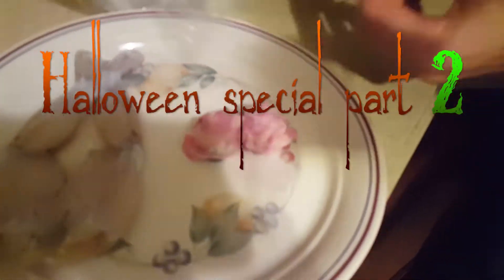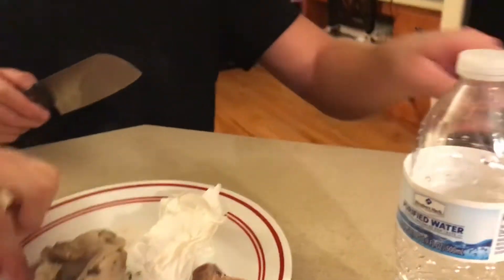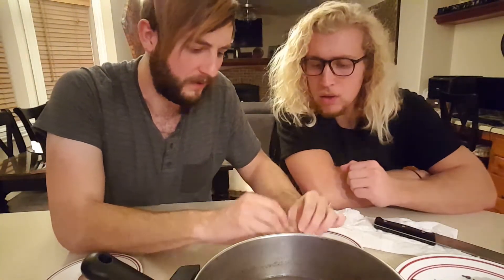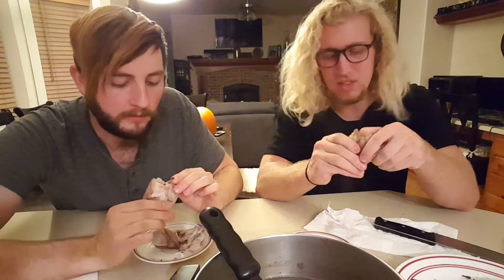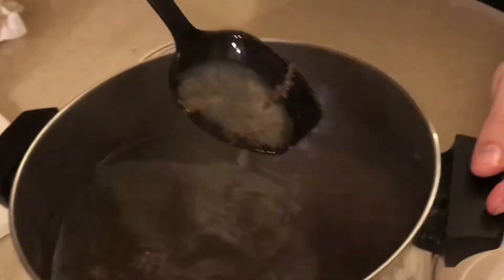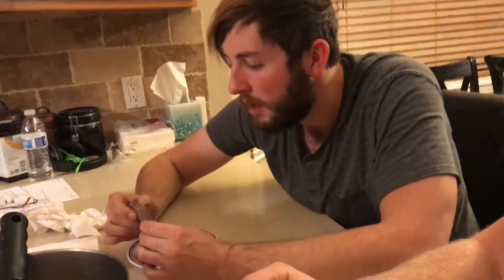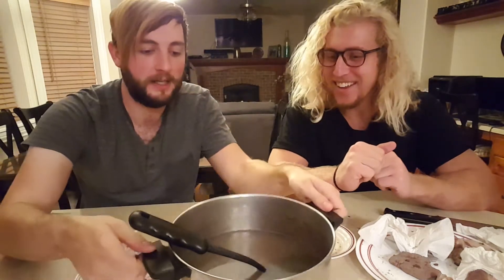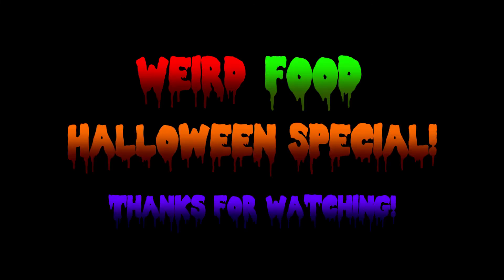FROG LEGS and PIG FEET | Weird Food Halloween Special (part 2)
Follow me on DTube! It pays out way better than YouTube for smaller creators.

In this very special episode we make (and eat) a classic Witch's Brew consisting of some of the weirdest foods on our list: Pig Eyes, Cow Tongue, Frog Legs, Pig Feet and Cow Liver, all boiled in Beef Blood for a truly authentic (and disgusting) Witches Brew. We hope you like it!

 My gear:
Main Camera A7sii
Main Lens
My Old Camera Sony a7 (filmed all last year with this. It’s great)
Old Lens (Year one also)
Action Cam Gopro Hero 6
My Small Camera A6000
Small Gimbal I Use ALWAYS (Works with Cellphones and Gopro’s)
Big Professional Gimbal
Really Good Cheap Mic